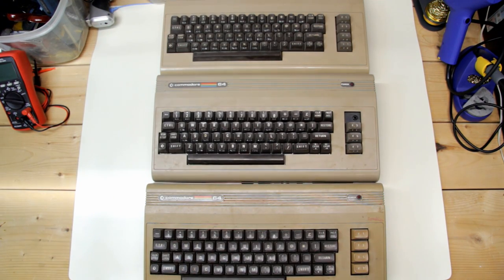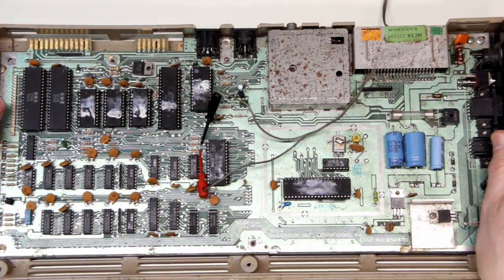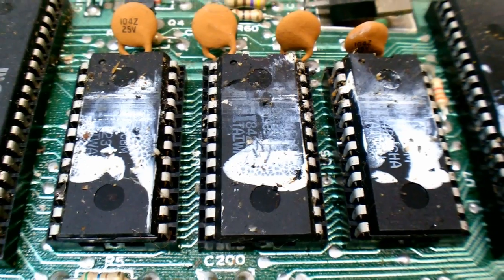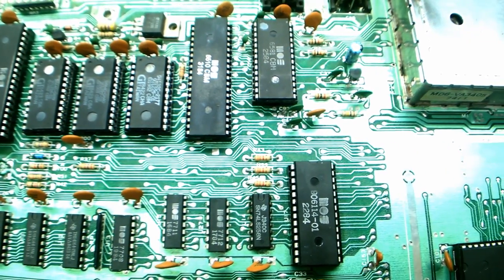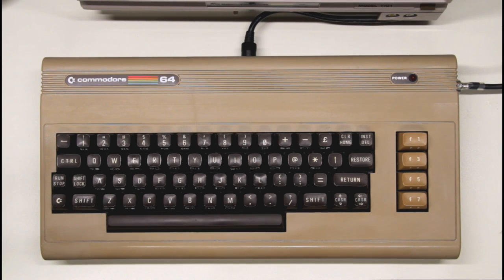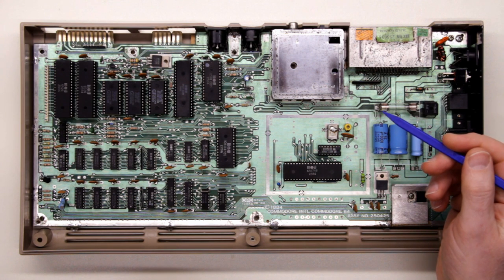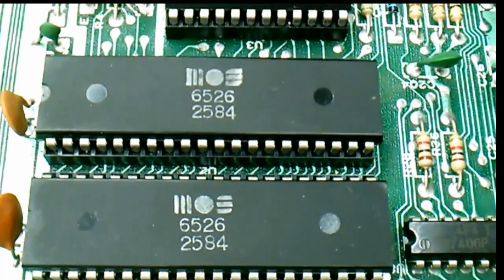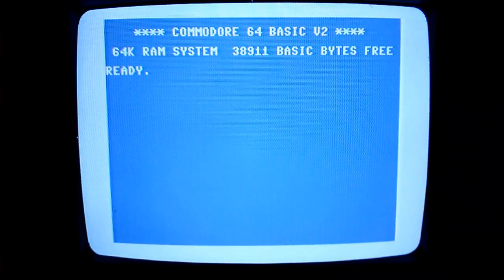#01 "A Change of Heart" — Commodore 64 Black Screen Repair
I started off with what I thought was a junk Commodore 64 to be scavenged for parts, but I had a change of heart after cleaning it up and then brought it back to life with a lucky fix.